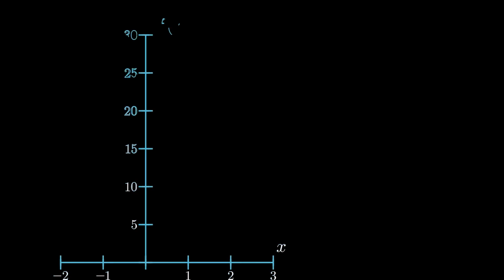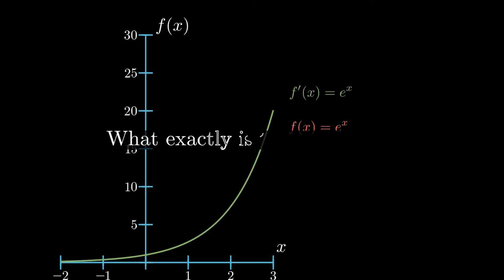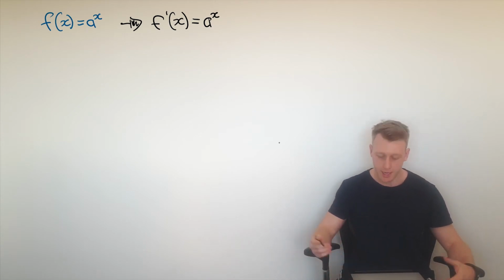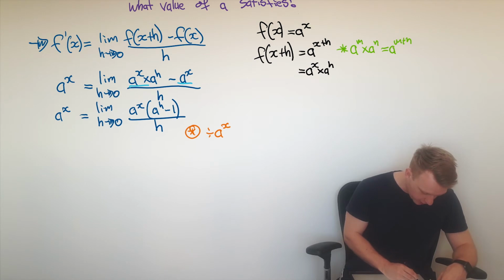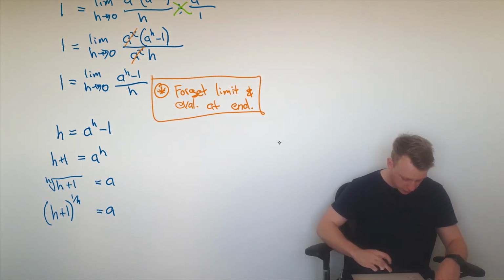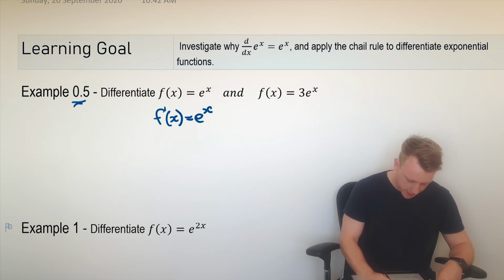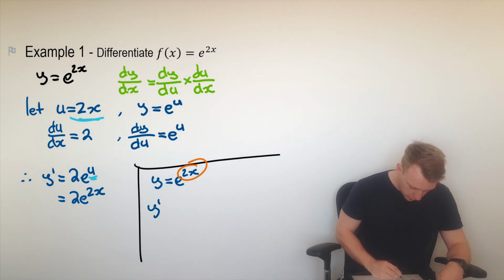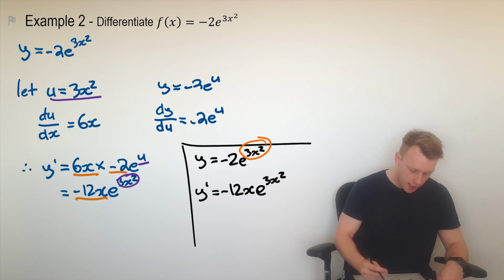Derivatives of Exponential Functions. Why e?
Discuss how to differentiate an exponential function and how the number e arrises.